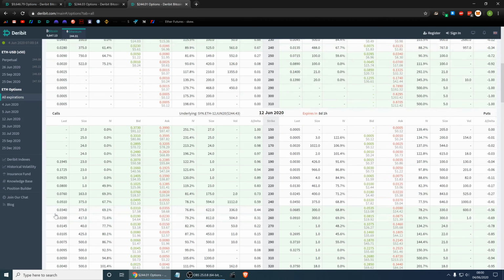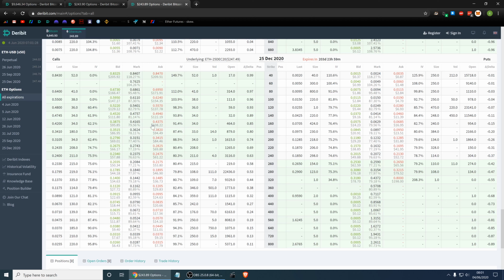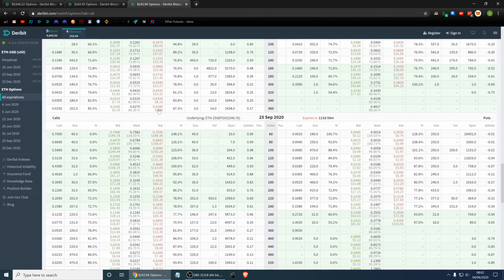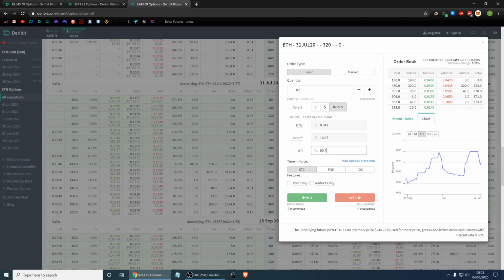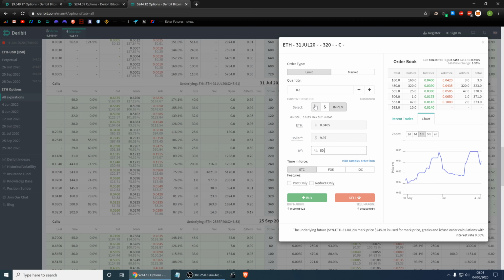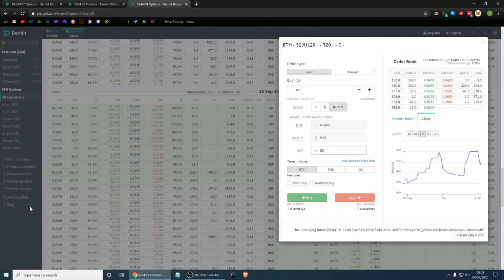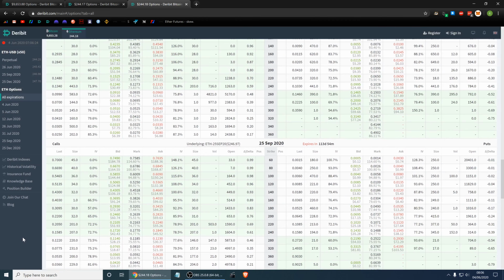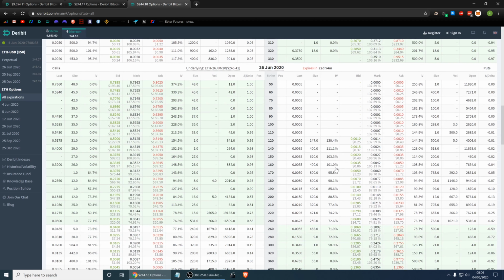Do you market buy options on Deribit? You have to watch this. Get a fill at a better price reliably!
🤦‍♂️I'm providing educational videos because YouTube is full of factually incorrect / irrelevant content💯

💸💰Register a new account with the link below to get fee discounts. Links are followed by low tier fee schedules in a format: "maker/taker%"🤑💵

The most liquid Crypto market with 100x leverage. Massive 35k BTC insurance fund will prevent you from getting "auto deleveraged". You have claim to these BTC if BitMEX gets in trouble. Limited ability to submit orders at peak volatility when you're far from Irish servers
-0.025/0.075%

SPOT ACCOUNT:  Superb ALT selection and liquidity. Don't buy "Binance Leveraged Tokens"
0.075/0.075% paid in BNB
FUTURES ACCOUNT: Superb liquidity, low taker fees, competitively priced daily options
0.018/0.036% paid in BNB

Super low spot trading fees. Very liquid and innovative crypto market. FTX is run by some of the biggest liquidity providers in crypto. Wide selection of futures: ALT/Shitcoin index, Oil, Volatility, LEO, BSV, BNB, options... No withdrawal fees. Don't buy BULL/BEAR tokens!
KYC for withdrawals ≥$1k
0.02/0.07% spot & derivatives

Deribit is the most liquid options market. Moderately liquid BTC swap & futures. Very liquid ETH USD swap & futures. No engine overload.
-0.025/0.075%

Derivatives require KYC. Superb futures liquidity on par with BitMEX and OKEx but Huobi taker fees are lower. USD spot fees too high.
0.02/0.03% futures

-0.02/0.075%

Moderately liquid. Physically delivered futures. Consider BitMEX/Deribit instead.
0.03/0.03%, lower with FLEX token

Most advanced spot exchange. You can lend your coins for margin trading. Poor volume derivatives. Entangled in legal issues. Banking sometimes challenging.
-0.02/0.075% derivatives
0.1/0.2% spot, lower with LEO

I don't recommend BTSE. If you've found an attractive premium/discount then use it but I'd rather stay away. Rookie exchange. Erased ETH chart that crashed to $10 on 12/3/20. I don't trust volume & OI.
-0.01/0.06%

 🤑💵 Free money: 💸💰

$10 for buying $100 of crypto.
Best futures liquidity on the market 🔥. OKEx has superb liquidity but I trust BitMEX more. Illiquid options market.
0.02/0.05% derivatives
0.1/0.15% spot

Register a new account, deposit ₿0.2 and you'll get $62 + $10 social media bonus, you can withdraw ₿0.2 and gamble away $72
Zero fees, low volume. Stocks and indices trading with crypto margin coming in the future
0/0%

$20 for easy stuff + $50 for first deposit ≥0.5 ₿ + $20 for total deposit ≥1 ₿
Competitions with decent prizes. I don't trust volumes & OI. Consider BitMEX/Deribit instead.
-0.025/0.075%

💯👌Other recommendations:👍🤑

Crypto lending and borrowing at up to 8.6% yearly interest. Safe in my opinion.

Peer to peer BTC trading

0.16/0.26% spot

-0.003/0.35% spot, good for US customers